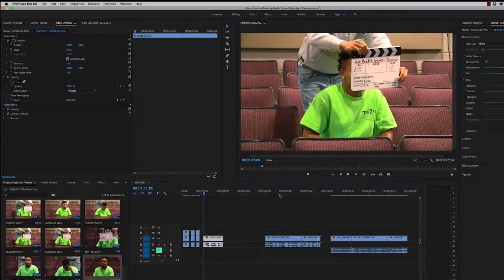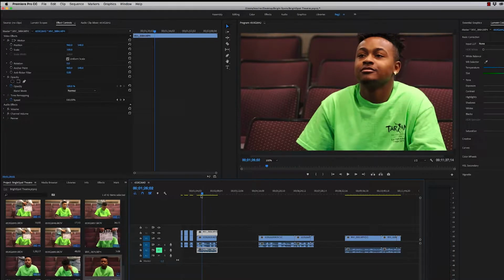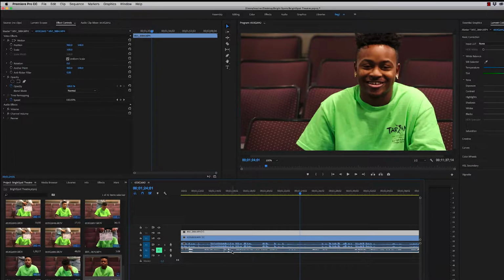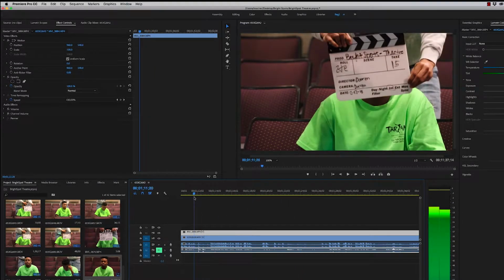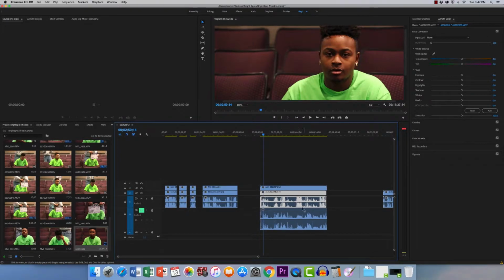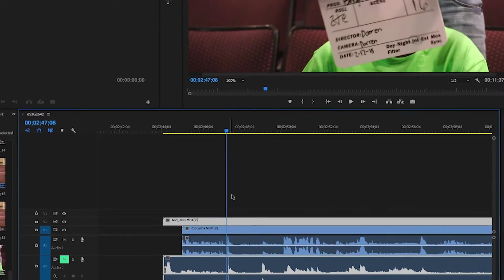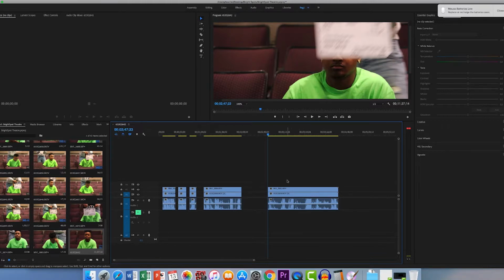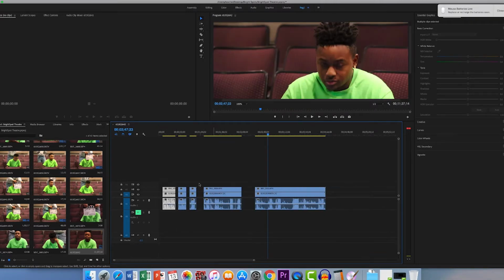LNCTV TUTORIAL SERIES: Audio Matching with Clapper Tutorial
MATCHING AND SYNCHING AUDIO FROM TWO SOURCES USING A CLAPPER.